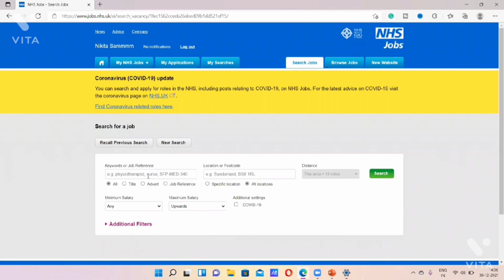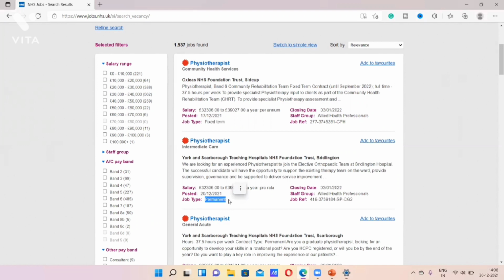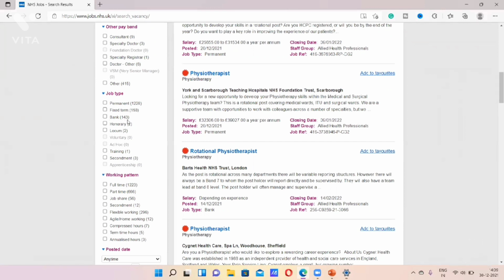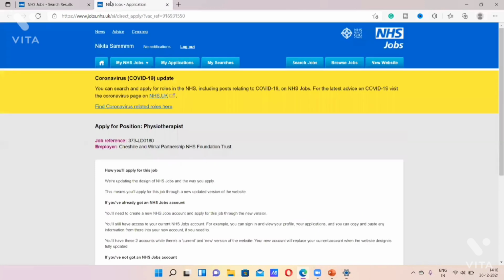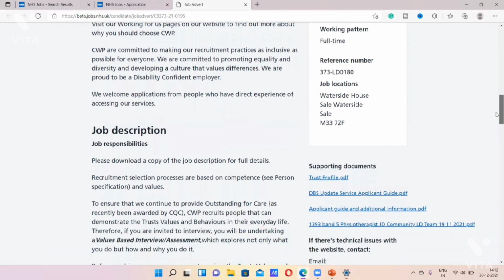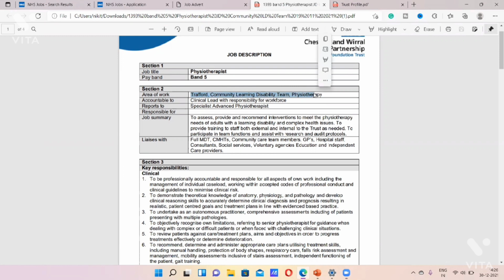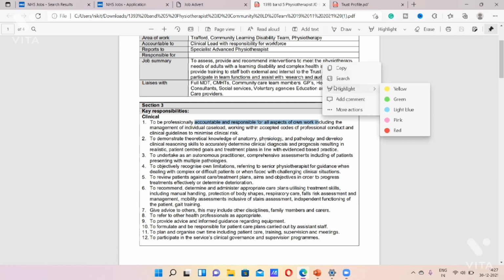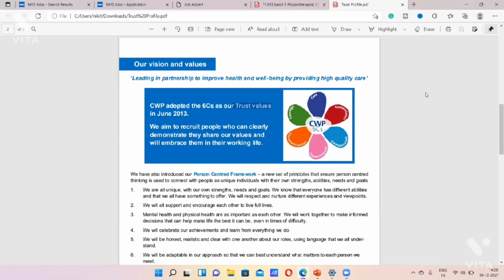HOW TO APPLY FOR NHS JOBS in UK? Finding the RIGHT JOB | NHS Website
Want to know HOW TO APPLY FOR NHS JOBS in UK? Start your journey of working in the UK by finding the right NHS JOBS. NHS usually sponsor TIER 2 VISA, and this can be your road to settling in UK! So start by understanding Job Adverts and immediately applying for JOBS in the UK.

Watch this video if you are a Physiotherapist, Occupational Therapist, Radiographer, Nurse, Lab Technician or any other clinician wanting to work in UK.